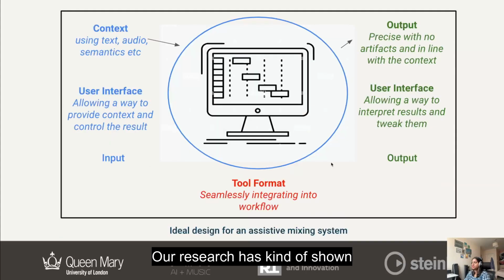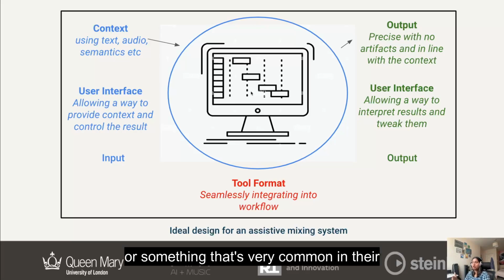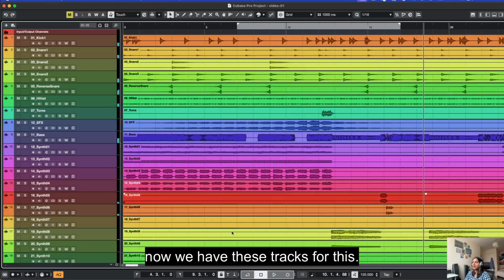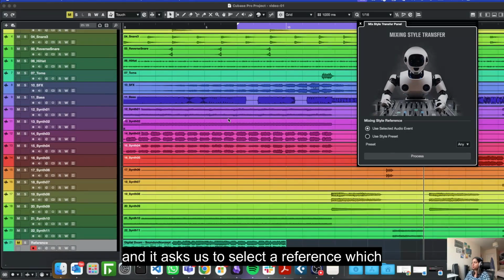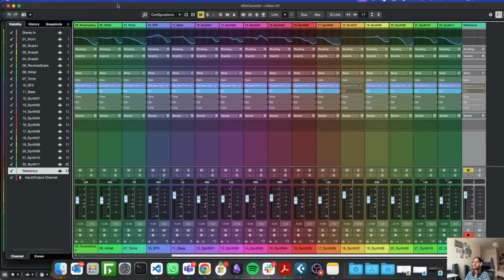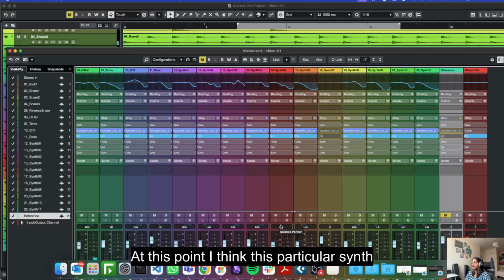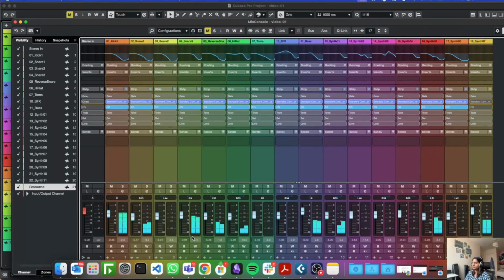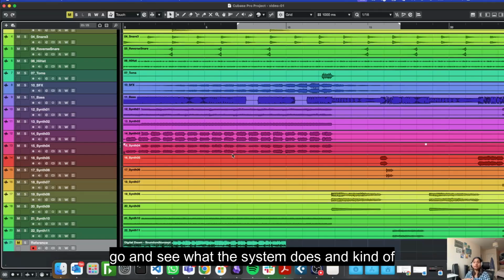Mixing Style Transfer Prototype for Cubase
Presented at the late-breaking demo for ISMIR 2024 at San Francisco, CHI interactivity session in Japan and Sònar+D 2025 at Barcelona, a mixing style transfer prototype integrated in Steinberg's Cubase.
This is part of my PhD thesis work.